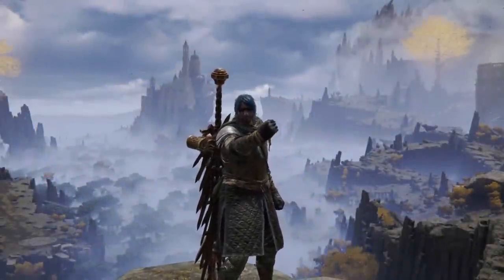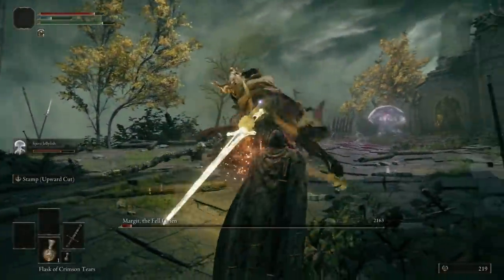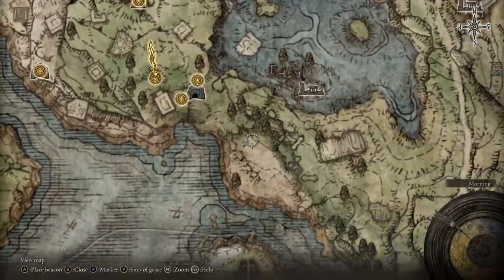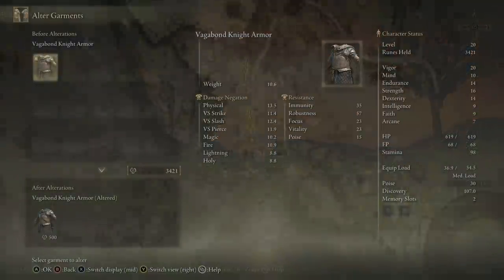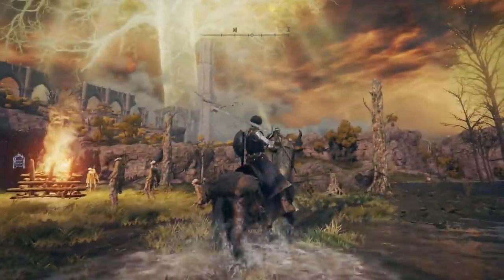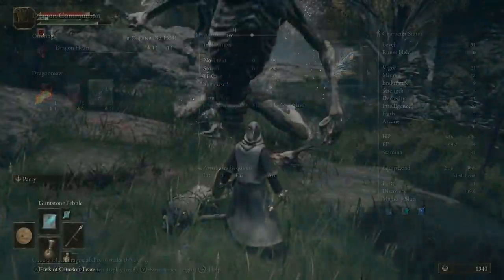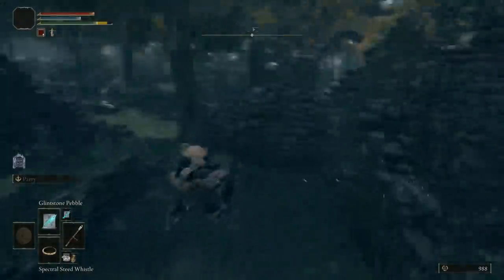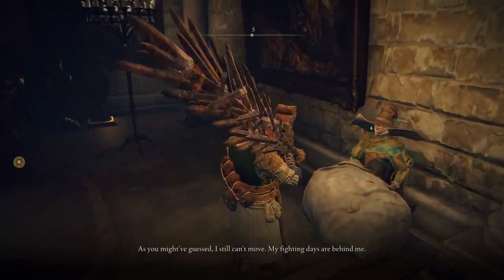Elden Ring - 5 IMPORTANT Items/Upgrades/Secrets You NEED to Get in Limgrave - Dragon Magic & More!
There's some KEY items you can easily miss in Elden Ring Limgrave! Enjoy!

Monster Hunter Rise Sunbreak can wait for now as we delve into Elden Ring and its Elden Ring gameplay with this Elden Ring guide and Elden Ring tips tricks and Elden Ring location and Elden Ring bosses and Elden Ring location how to and Elden Ring best weapon Elden Ring Limgrave items secrets Elden Ring summoning bell Elden Ring Ashes Elden Ring torch Elden Ring sorcery best sorceries Elden Ring dex str int build Elden Ring tailoring kit Elden Ring transmog Elden Ring dragon heart Elden Ring dragon magic Elden Ring spirit ashes!